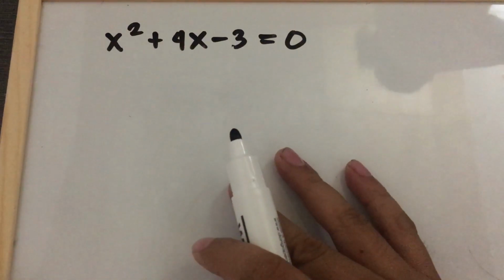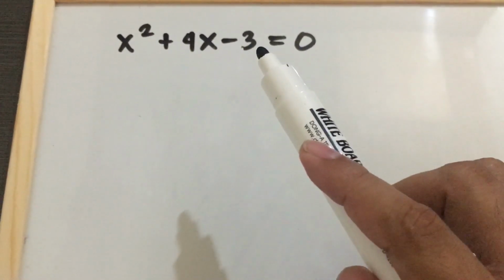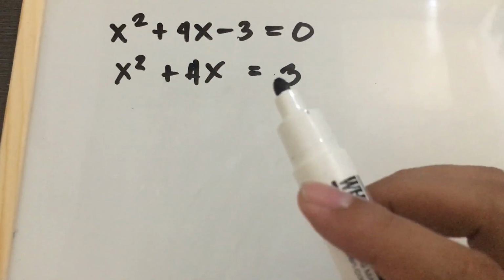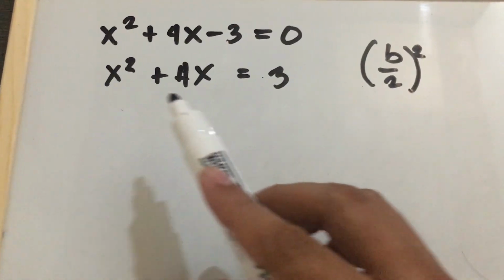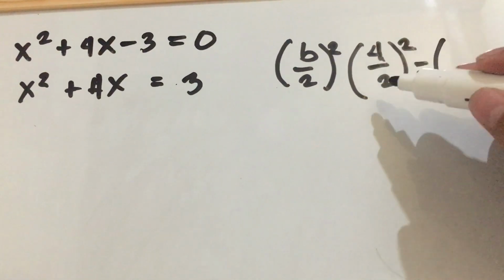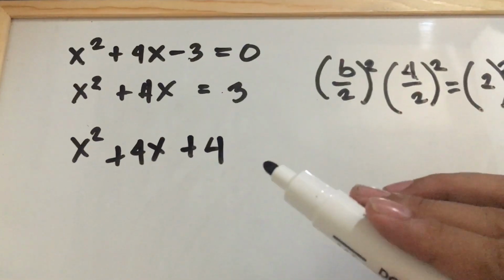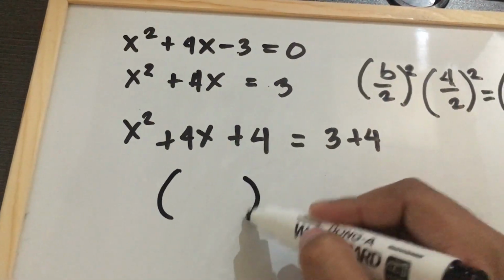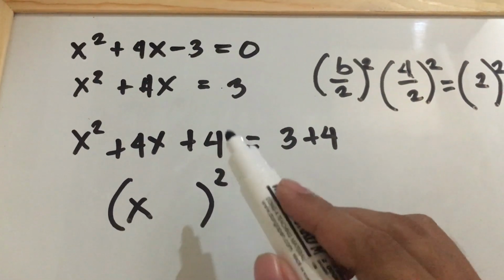Solving Quadratic Equations by Completing the Square | Math 9:Lesson 3